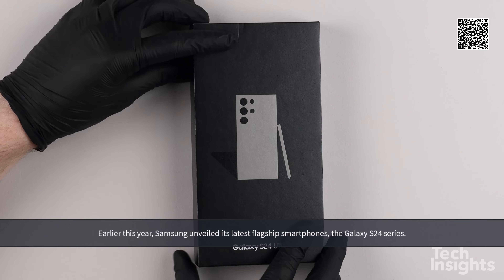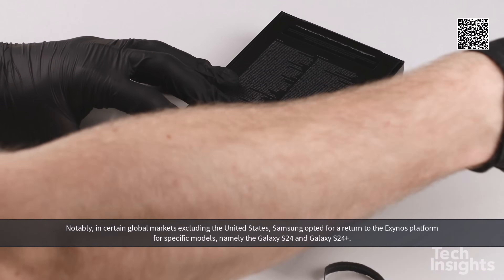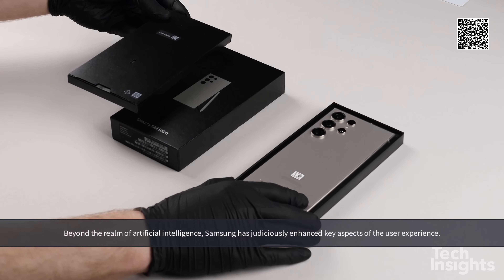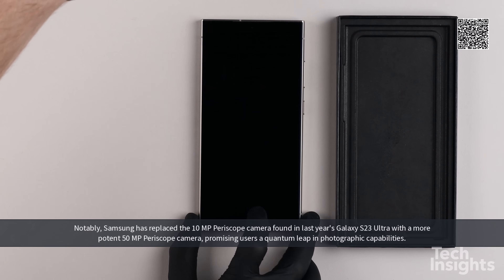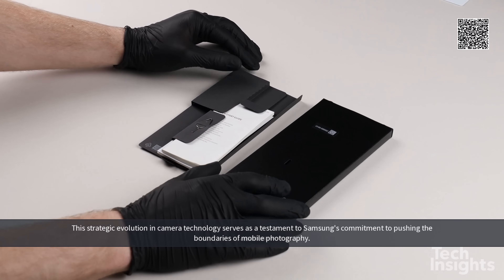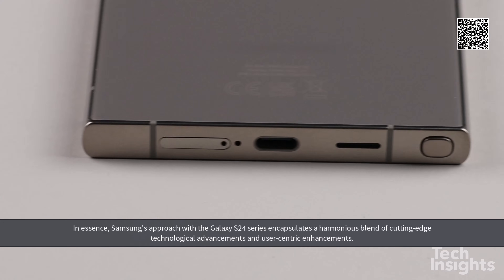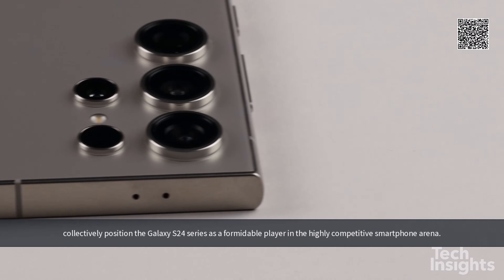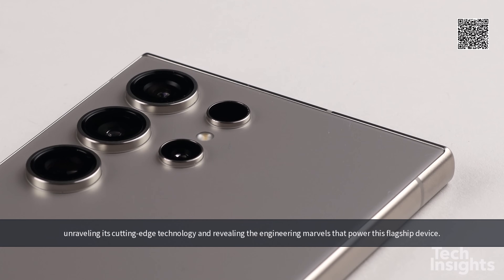Samsung Galaxy S24 Ultra Teardown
Explore the next frontier in mobile technology with Samsung's Galaxy S24 series. Unveiling a powerful blend of Qualcomm Snapdragon 8 Gen 3 and Exynos platforms (in select markets), these flagship smartphones redefine excellence. Immerse yourself in AI-driven features, enhanced displays, and an advanced 50 MP Periscope camera system. Elevate your mobile experience with the Galaxy S24 series - where innovation meets unparalleled performance.